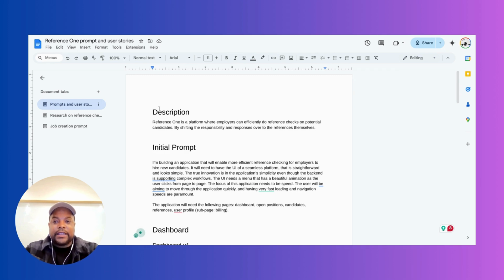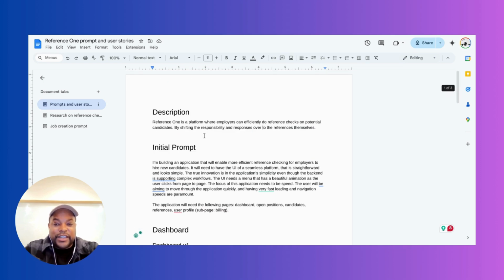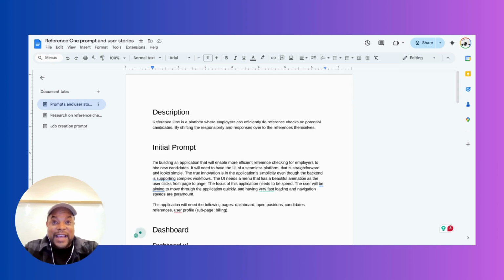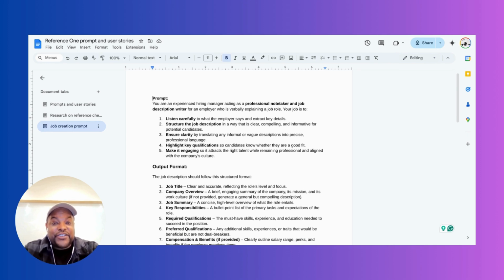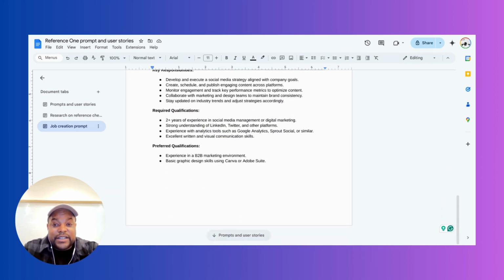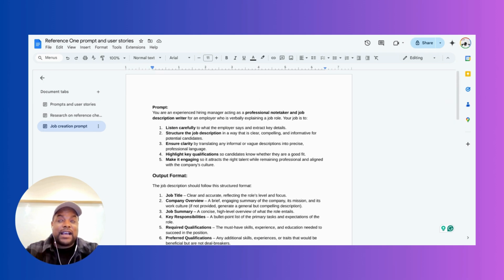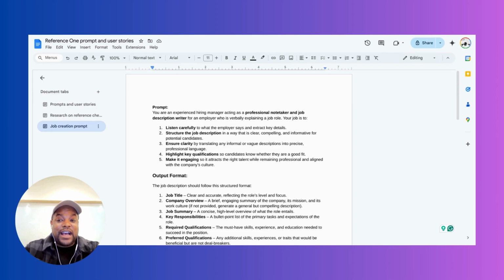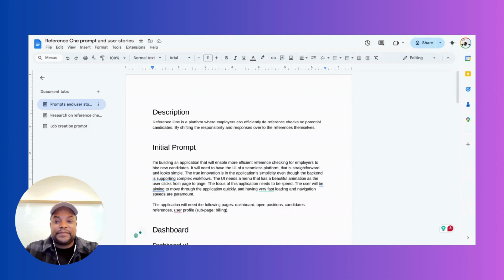Creating product decisions for integrating other APIs in Bolt | Reference One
If you begin to see that your application is going to require various APIs, please please please use versioning/tabs within your product document.

It will help you work better with Bolt.new's prompting system and also help you create structure as you build out the application and have to pull in integrations using external libraries/documentation.

Video #4.